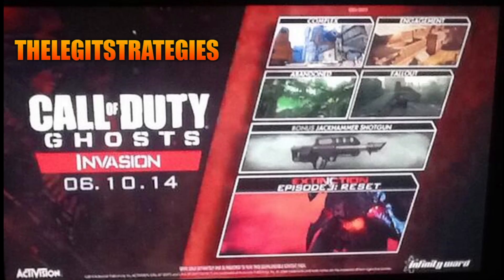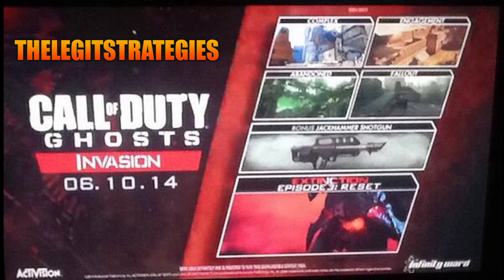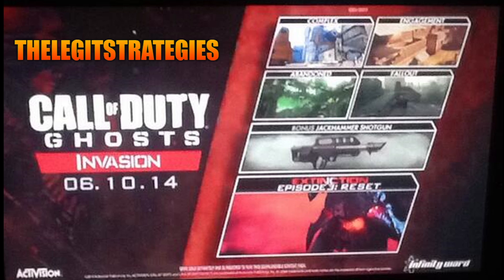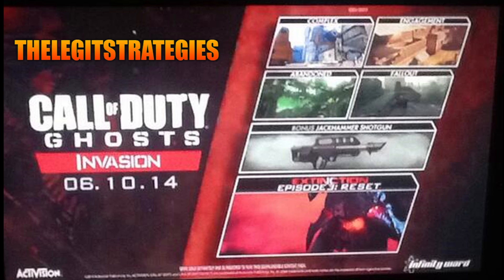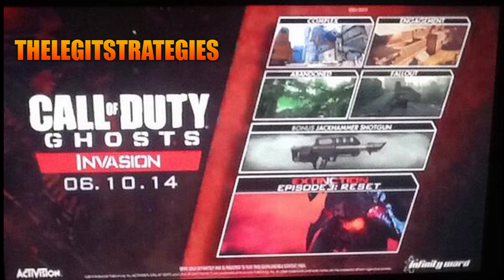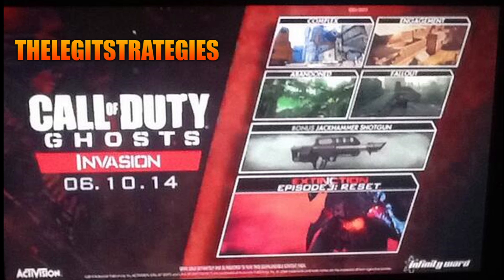COD GHOSTS - LEAKED DLC 3 "INVASION" INFORMATION - Call of Duty: Ghosts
This is a video about the information we know so far about the 3rd DLC pack for call of duty ghosts featuring a leaked image.